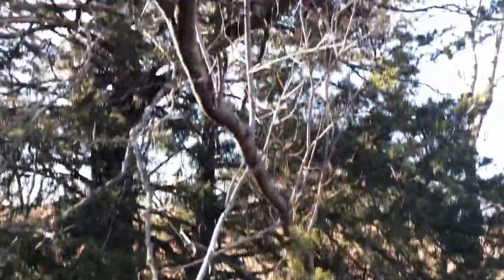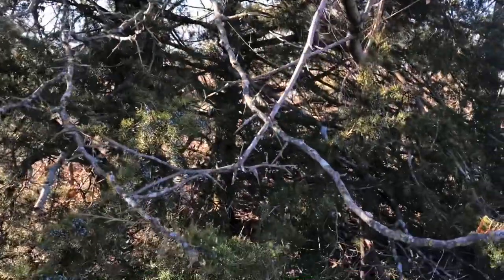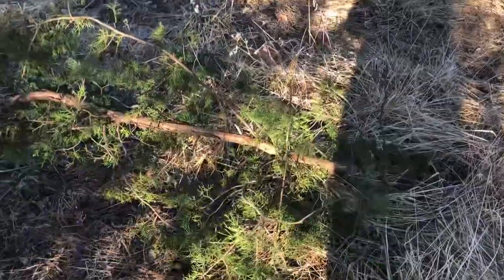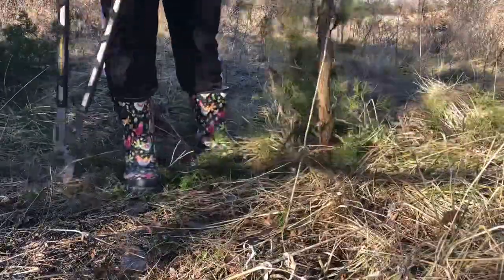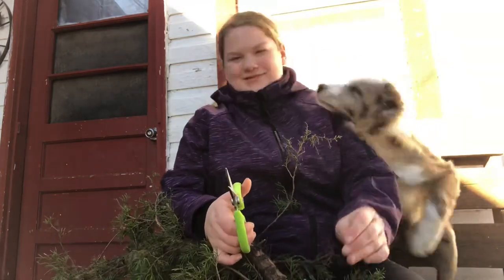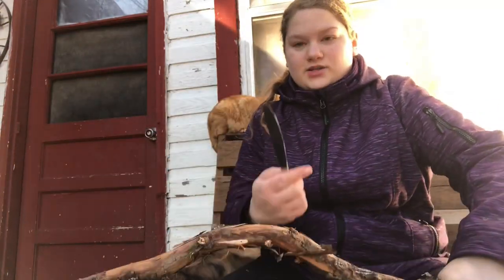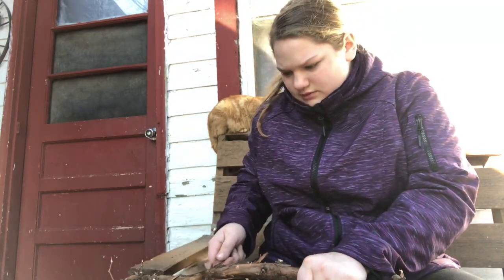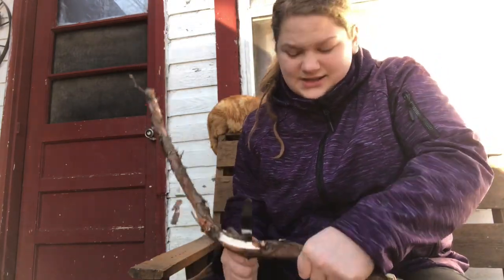How to Fail at Making a Walking Stick!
Hey guys! Sorry for the little break! School has been taking up most of my time!

Happy 2020! This year has been crazy! I’m so happy to go into 2020 with you guys though! 😘❤️